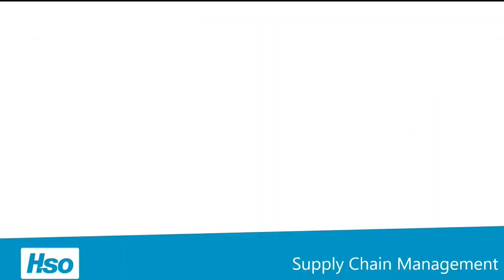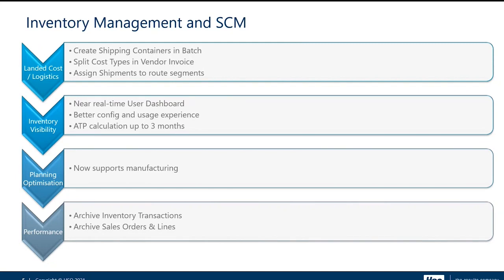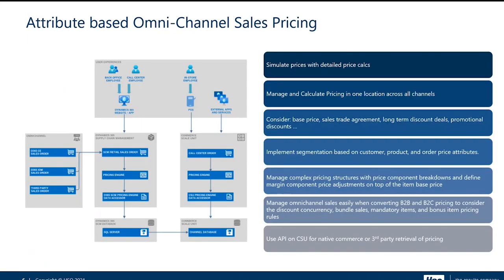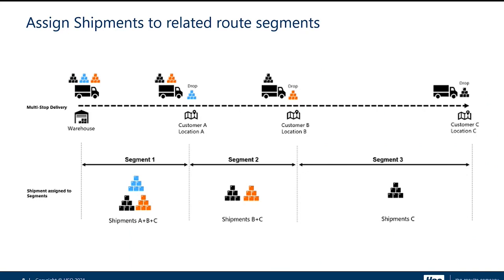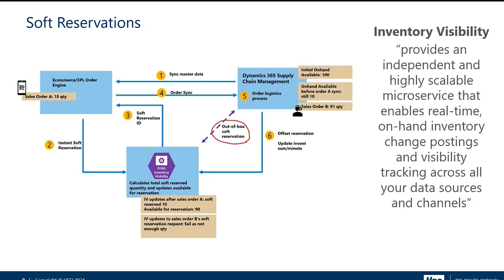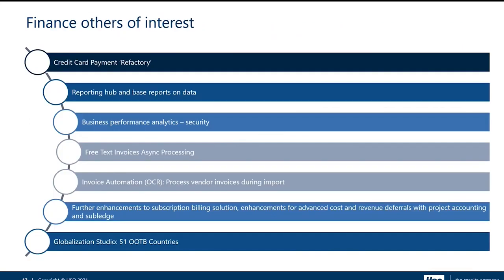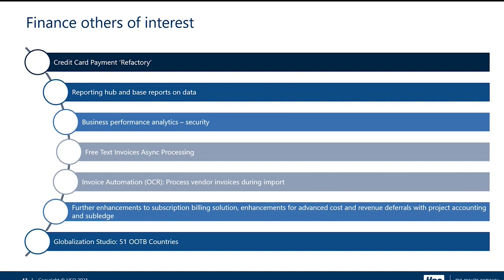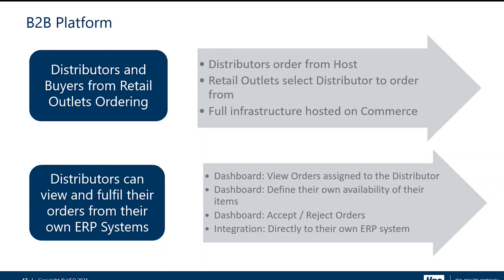Lunch & Learn: Webinar 14 | What's new & exciting in D365 UO RW1 23